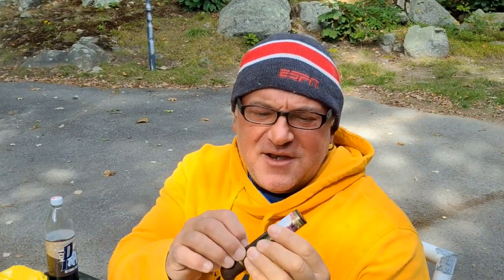DL Cigar Review - La Perla Habana WIDE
The burn on this particular cigar was uneven and needed fixing, however, my burn score was based on the fact that out of the 5 or 6 of these I have smoked, this was the first time this had happened. In general, the burn had been even and slow and very good.